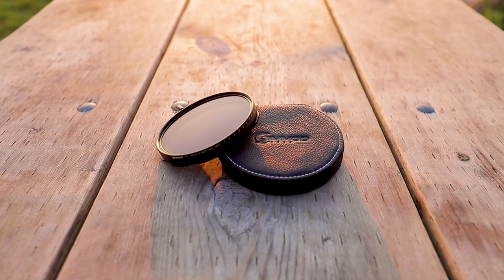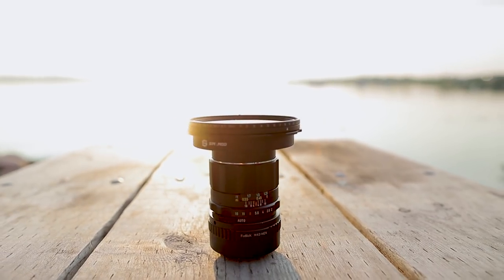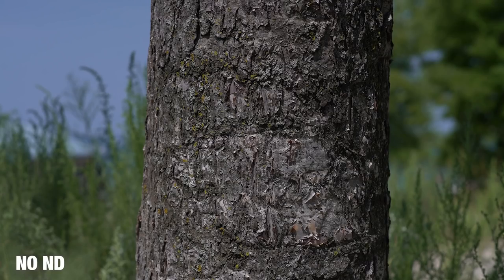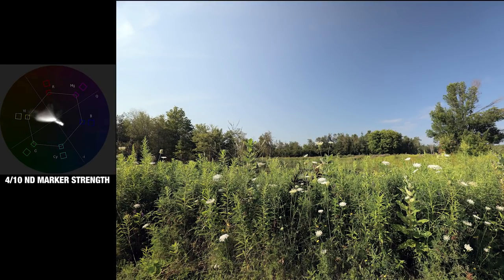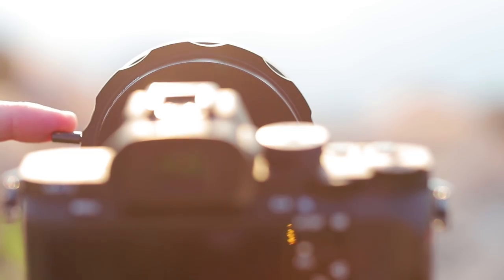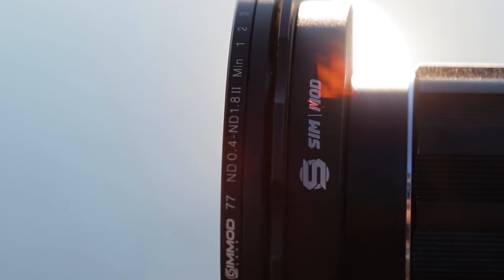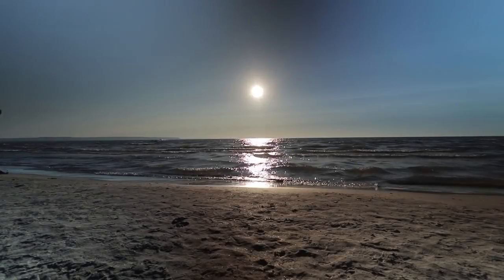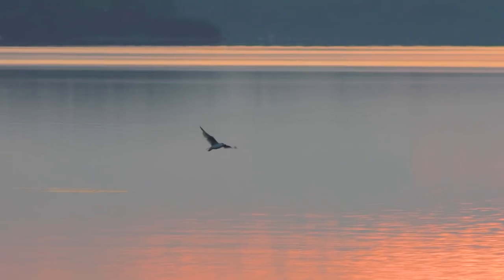Best Variable ND Filter - SIMMOD Variable ND Review - $125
The 77mm SIMMOD Variable ND Filter. NO Vignetting, MINIMAL colour shift and PERFECT image clarity! It FADES, it POLARIZES and puts a SPIN...on camera filtration.  77mm and 82mm $125

Affordable Step-up Rings

🎥 BEST VINTAGE LENS ADAPTERS 🎥
• FOTODIOX M42 - E (Sony)
• FOTODIOX PRO M42-EOS (Canon)
• FOTODIOX PRO M42 - F (Nikon)
• FOTODIOX PRO M42-Micro 4/3

• SONY A7SII
• SONY ZEISS 16-35mm
• Canon 16-35mm F4
• Canon 6DII
• Rode Mic
• Camera Bag

Edited on Premiere Pro 2018